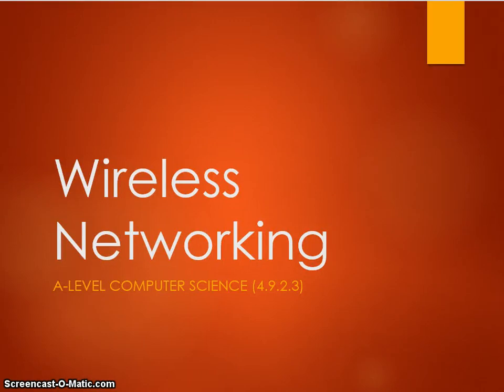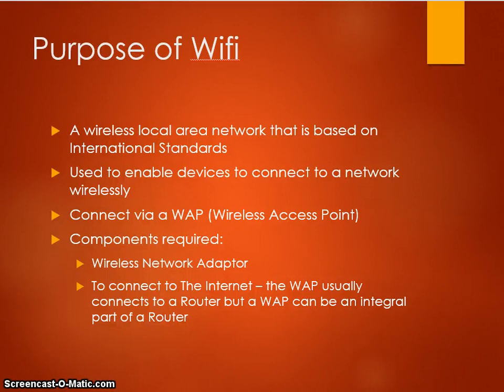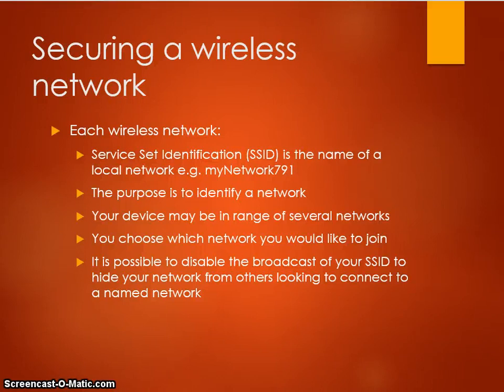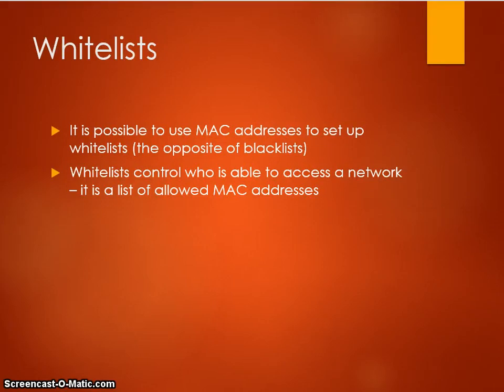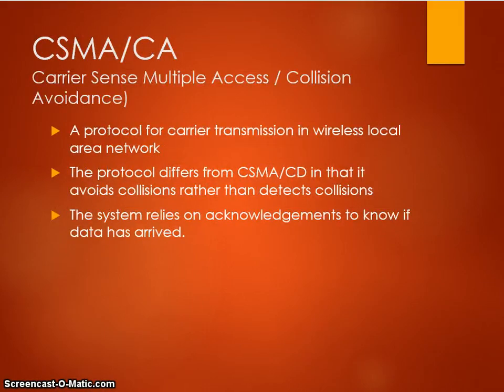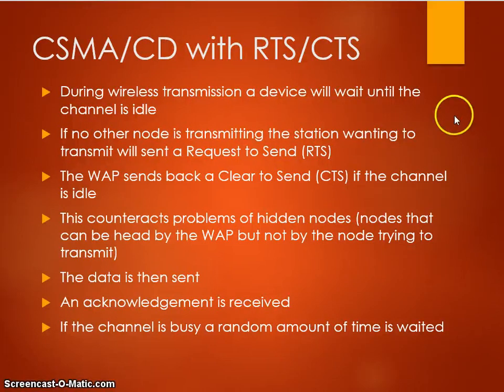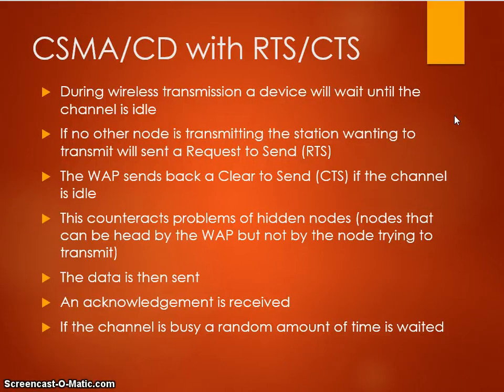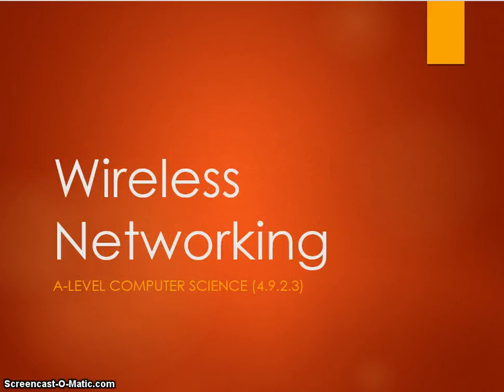What is wifi and Wireless Networking (Computer Science) and how does CSMA/CA work?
A video about wifi, wireless networking and the spec content for AQA Computer Science A-Level. Description of CSMA/CA